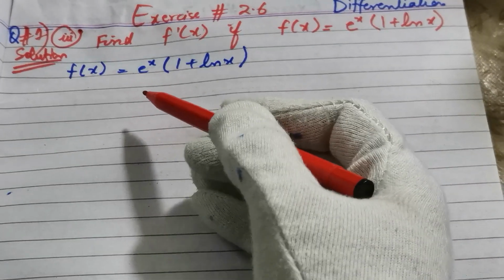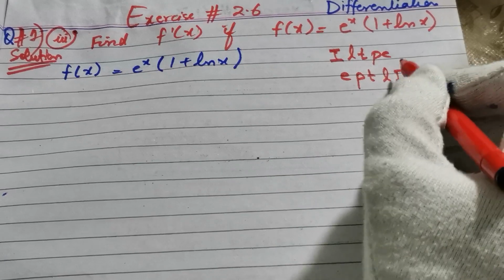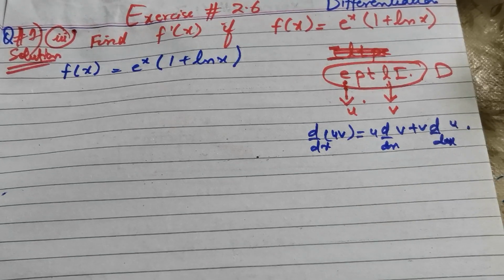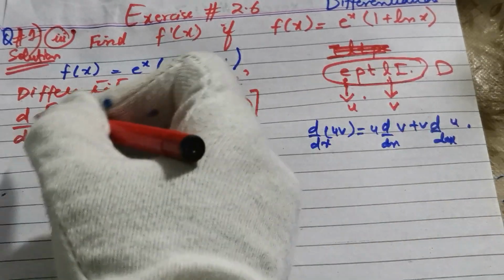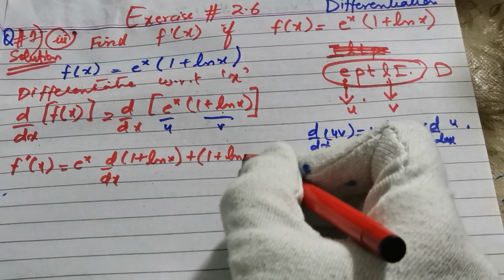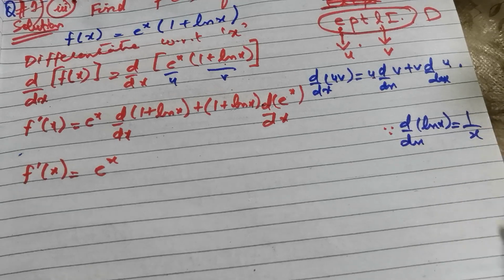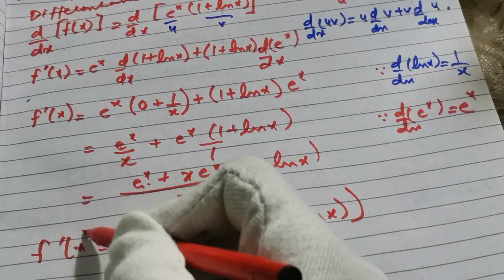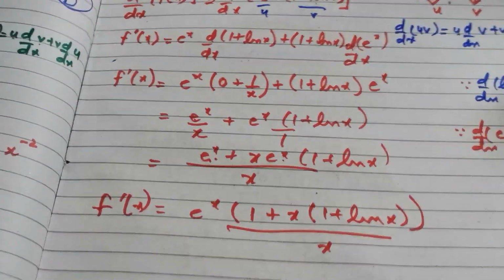Differentiation Class12 | Full Chapter 2 | Lectures EASY TRICKS NOTES | FBISE EXAMS